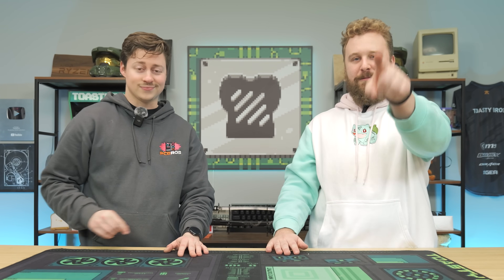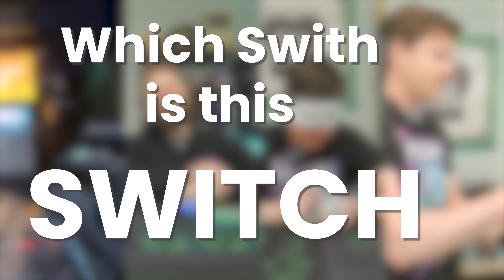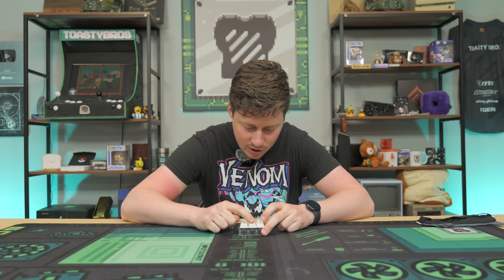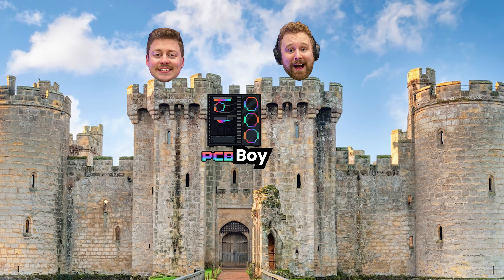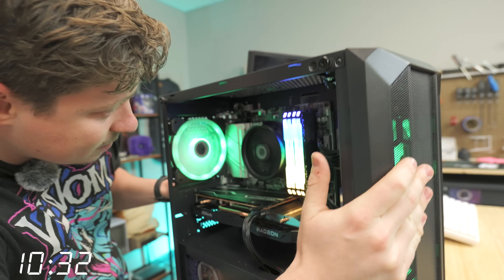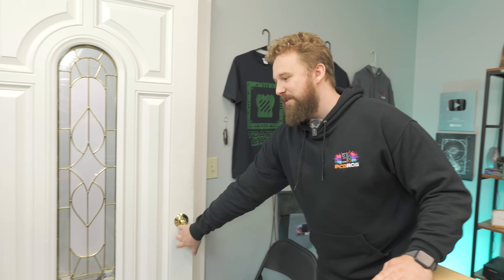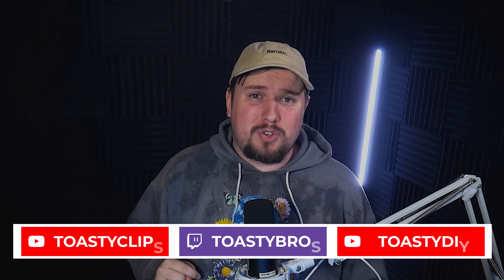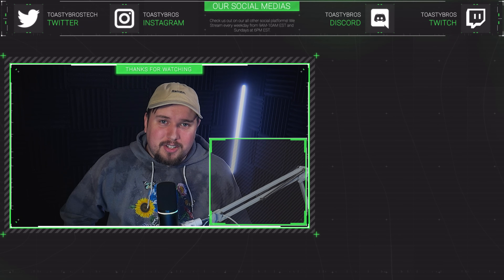Can we BEAT the Gaming PC Olympics Challenge?!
If you think you’ve seen some fun and trendy game shows wait until you see ours! We’re going head to head with trivia, time trials, and more in a gaming PC showdown to see who comes out on top!